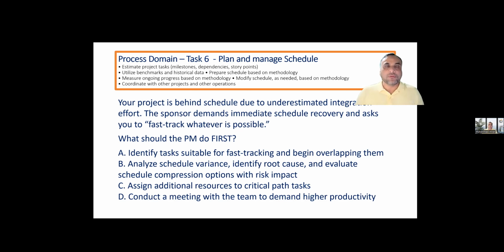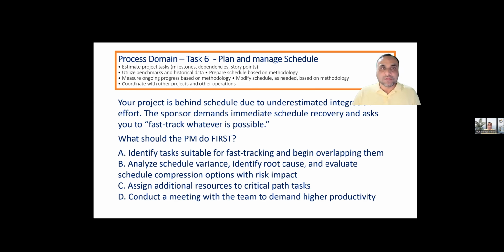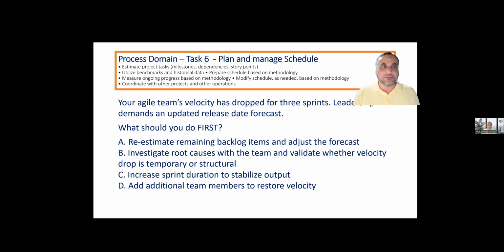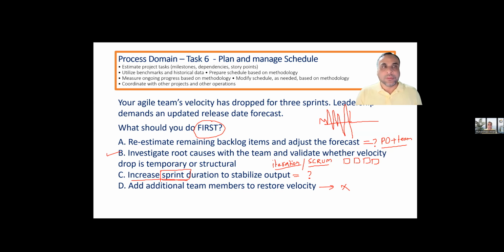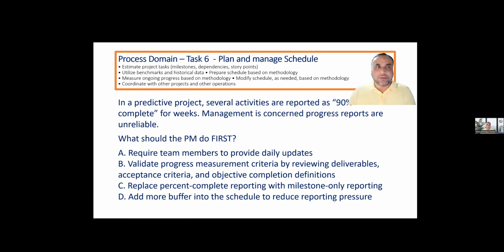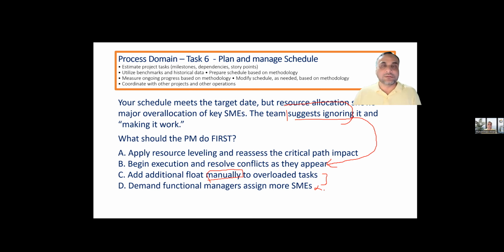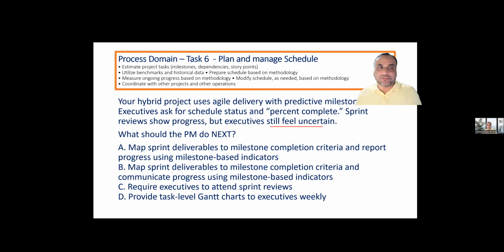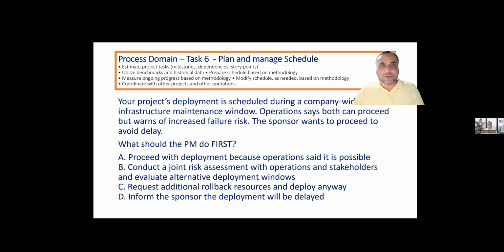PMP Process Domain Task 6 | Plan and Manage Schedule | 10 Questions With Answers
In this video, we cover PMP Process Domain – Task 6: Plan and Manage Schedule using real PMP-style situational questions and the proven PMI mindset required to select the correct answer.

Scheduling is one of the most important and highly tested areas in the PMP exam. PMI does not test only scheduling tools—PMI tests whether you can plan realistically, manage dependencies, track progress correctly, and adjust schedules based on the project methodology.

PMP questions are designed to check if you can:

❌ estimate tasks correctly using milestones, dependencies, story points, and duration
❌ use benchmarks and historical data to build realistic schedules
❌ choose the right scheduling approach for Agile, Hybrid, and Predictive projects
❌ track progress using the correct performance measurement method
❌ modify the schedule using change control and schedule compression techniques
❌ coordinate schedules with other projects, programs, and operational teams

Many candidates lose marks because they assume scheduling is only about building a timeline. PMI expects project managers to manage schedules continuously through forecasting, coordination, and proactive control.

This session will help you understand how PMI expects project managers to schedule projects effectively and respond to delays with the correct strategy.

✅ What you will learn in this session:

✔ How to estimate project tasks and define milestones and dependencies
✔ How to apply historical data and lessons learned for accurate estimation
✔ How to prepare schedules based on Agile, Hybrid, or Predictive methodology
✔ How to measure progress using the right approach (EVM, burndown, velocity, milestone tracking)
✔ How to adjust schedules using fast tracking, crashing, and re-sequencing
✔ How to manage cross-project dependencies and operational coordination
✔ Common PMP traps in scheduling and dependency questions

✅ Apply PMI schedule control mindset (realistic, data-driven, proactive)
✅ Review the explanation step-by-step

If this video helps you:

✅ Comment “TASK 6” for more ultra-hard PMP schedule questions